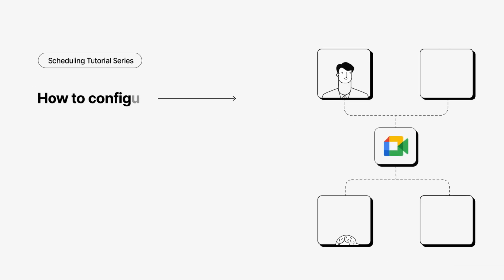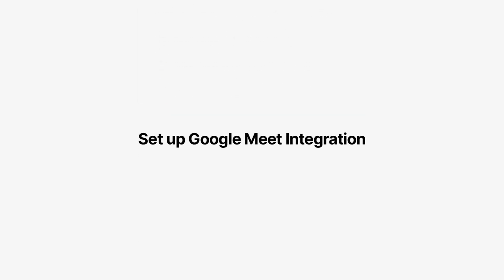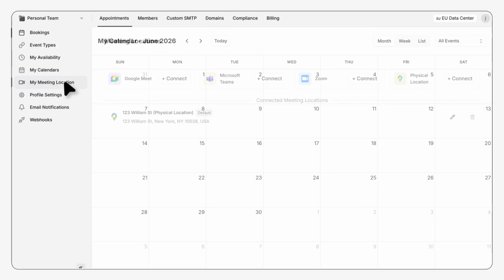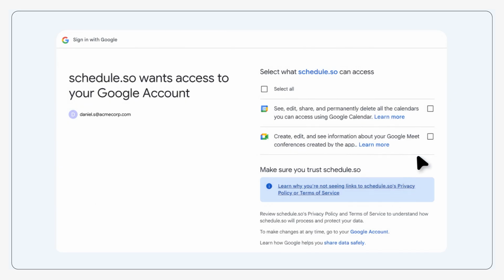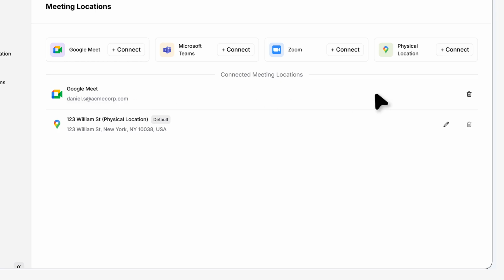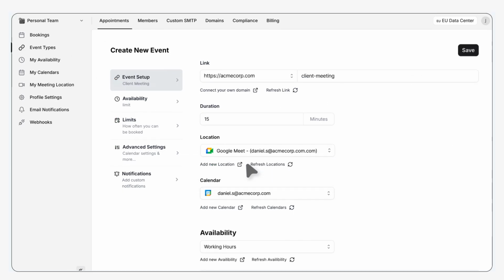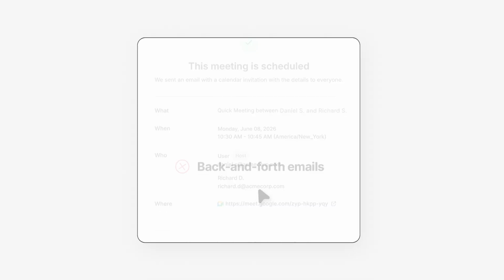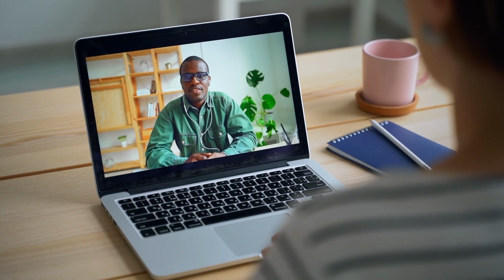Automatically Add Google Meet to Every Booking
Every booking should already include a Google Meet link before you even open your calendar.

No creating meeting links manually. No copying and pasting. No forgetting to send the invite.

In this tutorial, you'll learn how to connect Google Meet to Schedule.so so every booking automatically creates a Google Meet meeting, adds it to the booking confirmation, and sends it to both you and your attendee.

Whether you're a consultant, agency, healthcare provider, coach, educator, recruiter, or sales team, this workflow saves time while creating a more professional booking experience.

- Why manually creating meeting links doesn't scale
- Connecting Google Meet to Schedule.so
- Granting Google account permissions
- Setting Google Meet as the default meeting location
- Automatically generating Meet links for every booking
- Testing the booking workflow
- How attendees automatically receive the meeting link

00:00 Introduction
00:09 Why manual meeting links slow you down
00:21 Setting up the Google Meet integration
00:31 Connect Google Meet
00:35 Grant permissions
00:43 Making Google Meet your default meeting location
01:00 Testing an automatic booking
01:14 Final workflow recap

PERFECT FOR
• Consultants • Coaches • Agencies • Healthcare Providers • Sales Teams • Customer Success • Recruiters • Educators • Freelancers • Anyone scheduling online meetings

WHY AUTOMATE GOOGLE MEET?
Instead of creating meeting links manually for every appointment, Schedule.so automatically creates a Google Meet link whenever someone books with you.

Benefits include:
• No manual work
• Faster scheduling
• Fewer mistakes
• Automatic meeting confirmations
• Better client experience
• Consistent booking workflows
• Save time every day

A privacy-first Calendly alternative with automatic meeting links, calendar integrations, branded booking pages, and workflow automation.